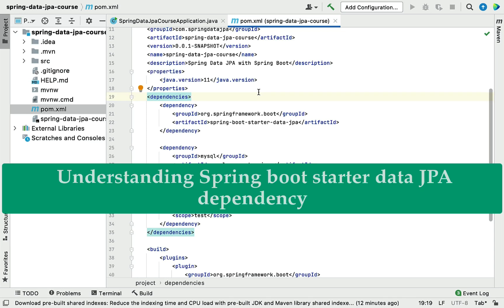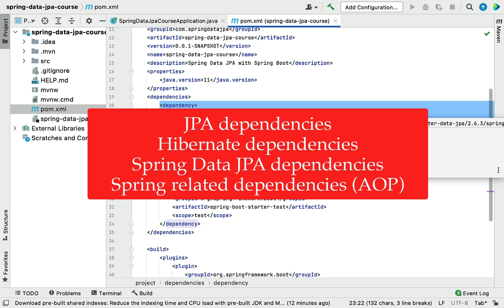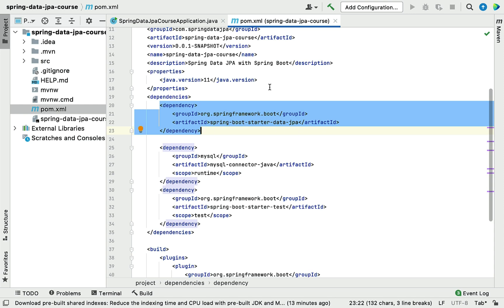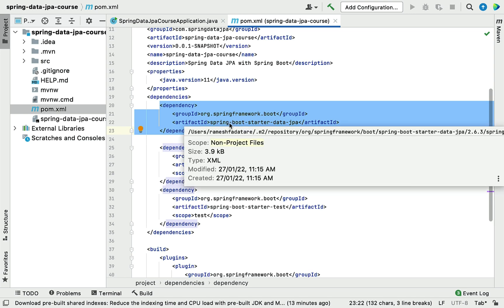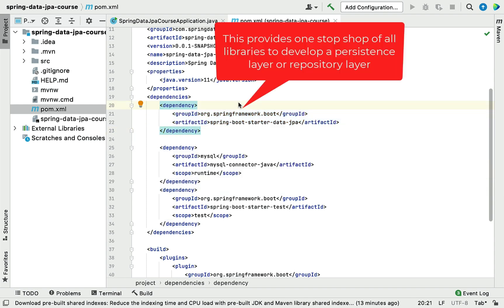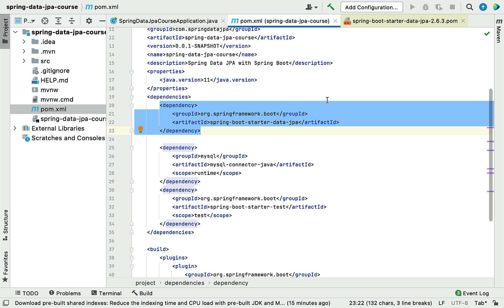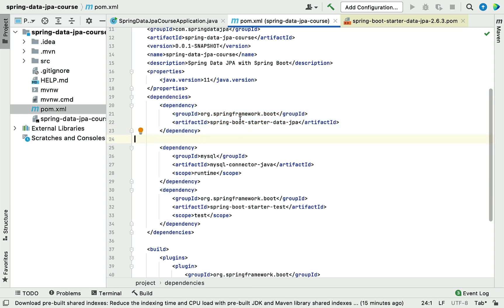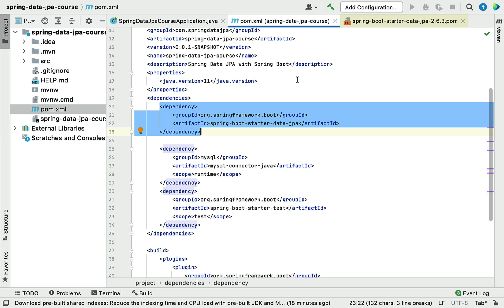Spring Data JPA Tutorial - #5 - Understanding Spring Boot Starter Data JPA Dependency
In this lecture, we will understand Spring Boot Starter Data JPA Dependency.